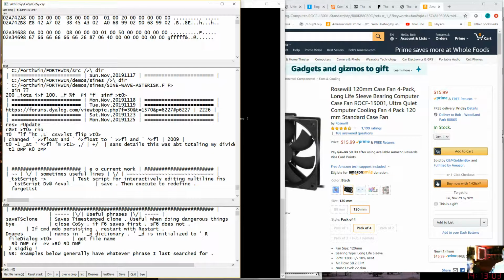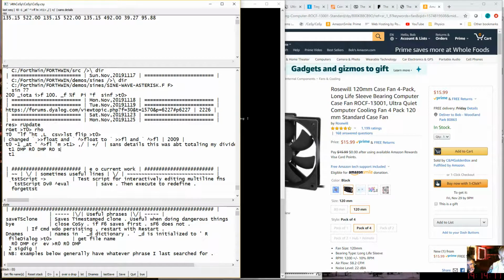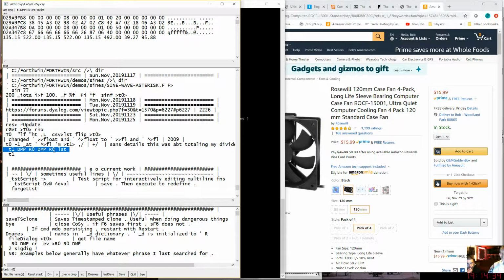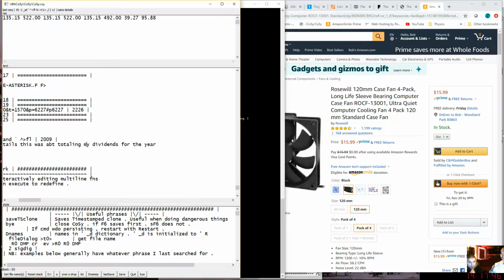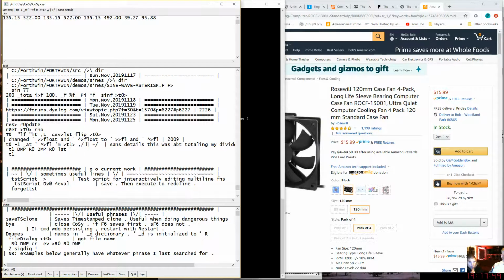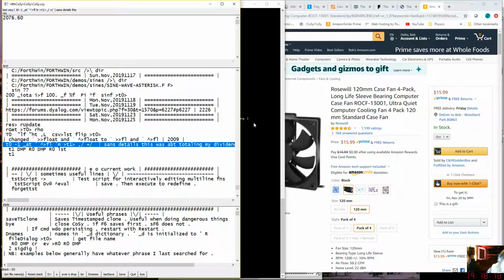CoSyStructure w TonyPoland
Demoed internal structure of CoSy lists with Tony Poland with whom we are setting up LLC .

I had hoped to add a video intro explaining that tho an electrician , Tony has 0 knowledge of any programming language other than what he's seen of CoSy . But that's pluperfect .